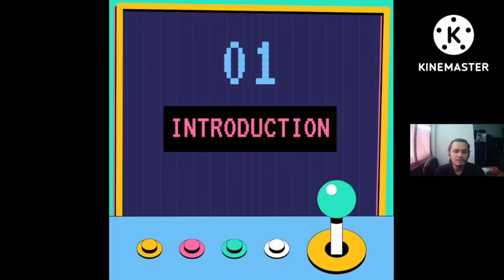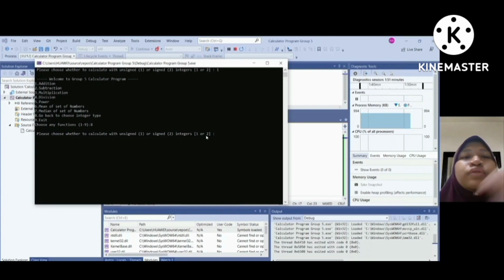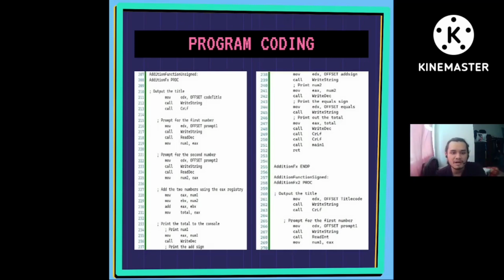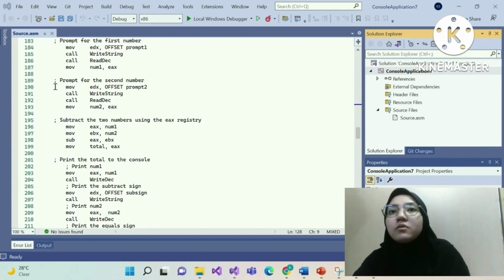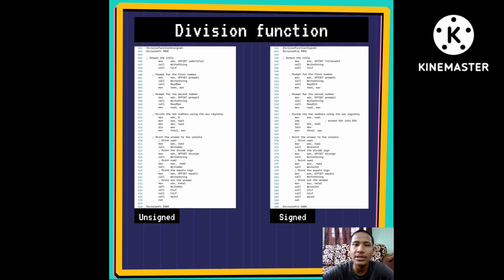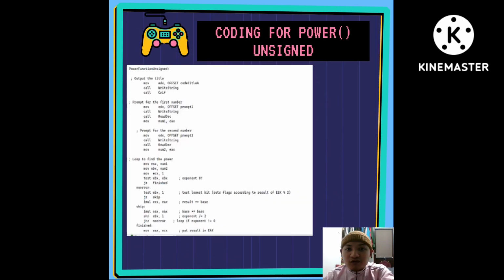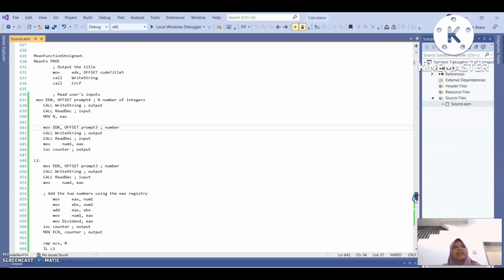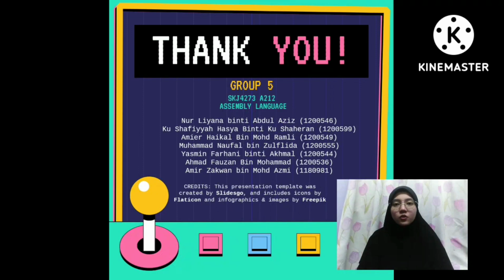Group 5 (Calculator)